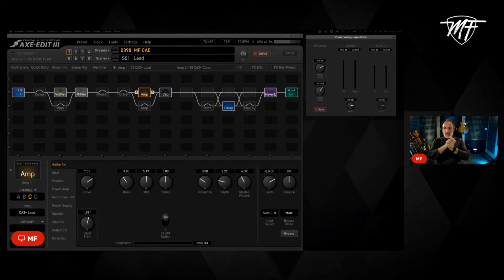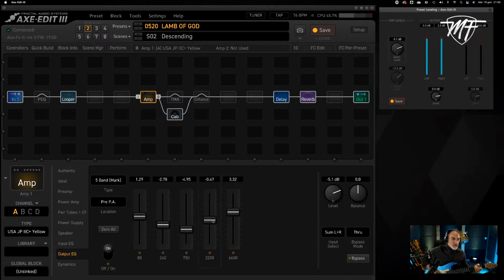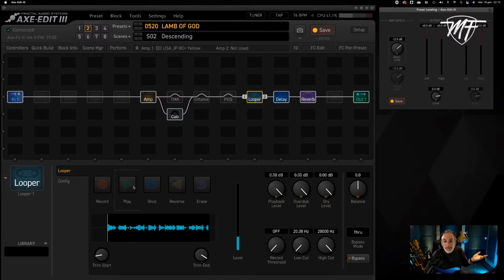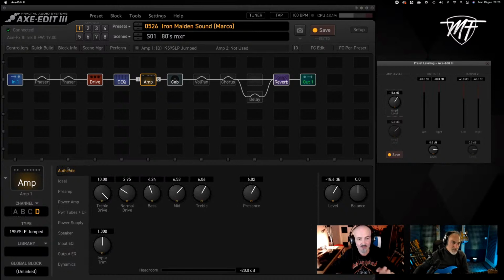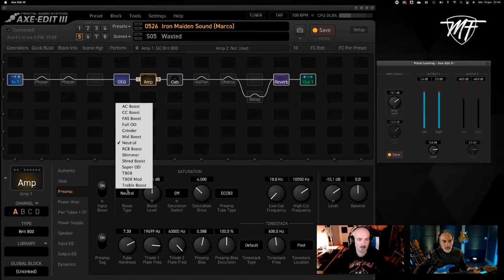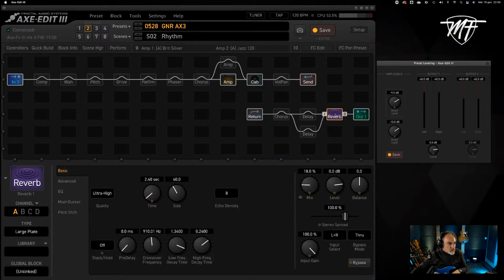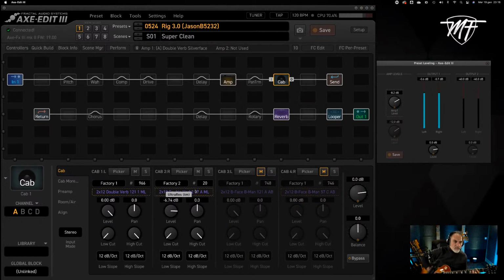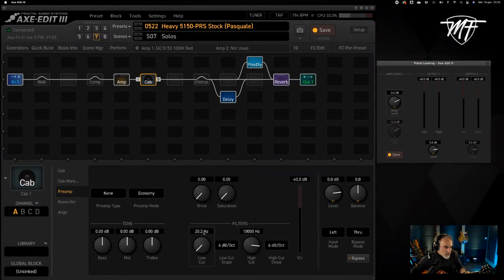FRACTAL TUTORIAL - CHECK YOUR PRESETS Live Stream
An evening dedicated to the analysis of your presets.
Tips, tricks, hints, question and answers.